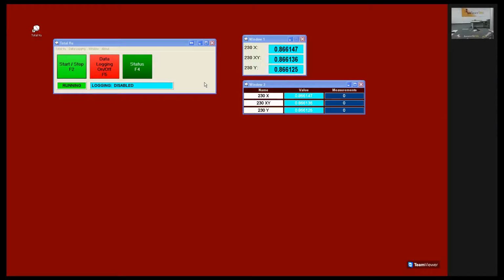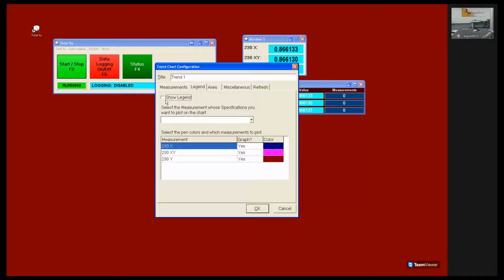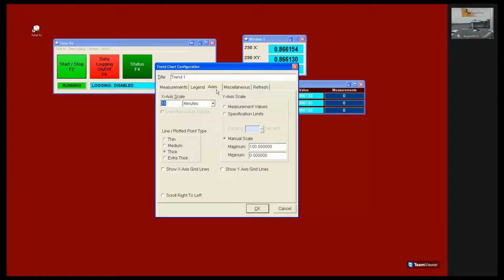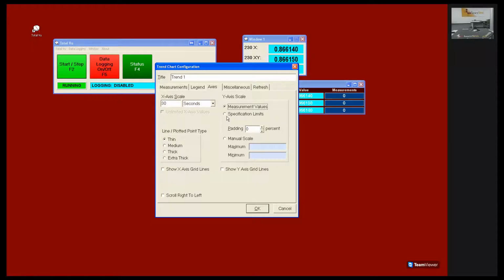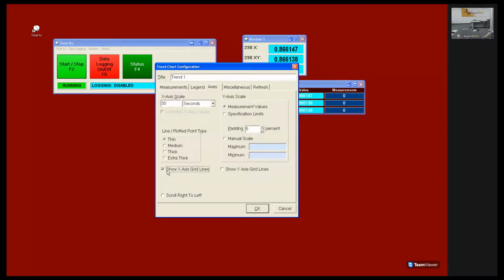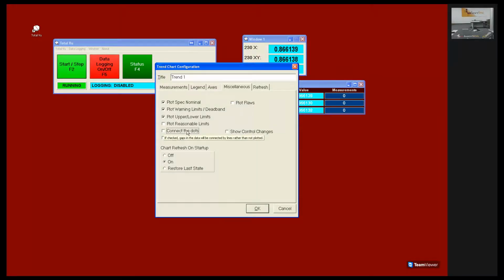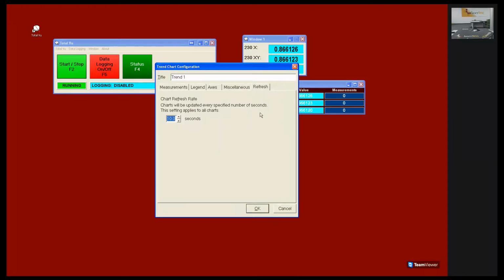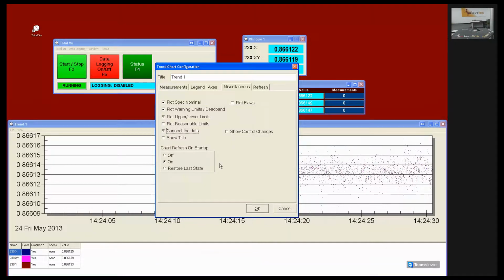005 Displaying a Trend Chart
Setting up a TotalVu window to graph data